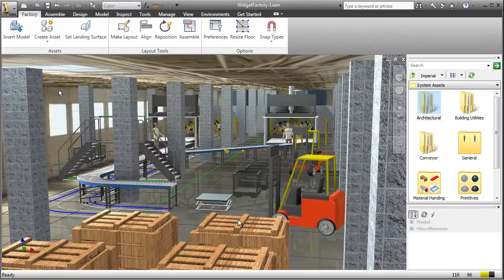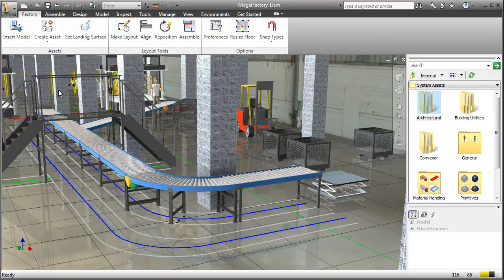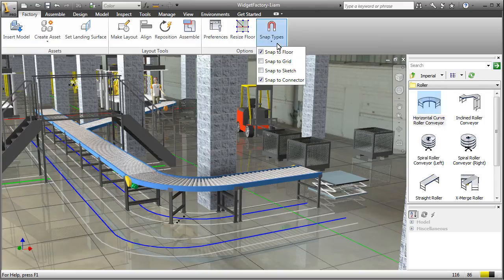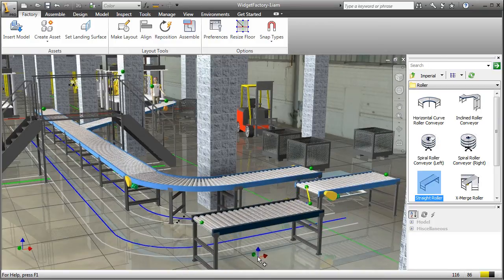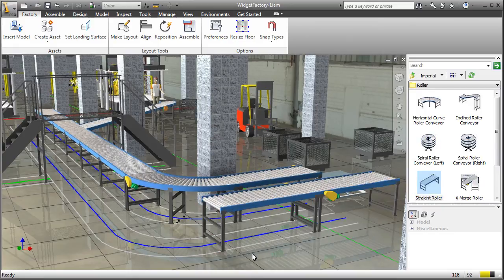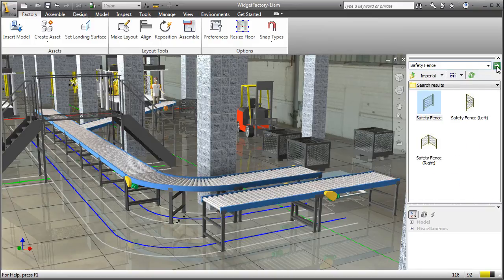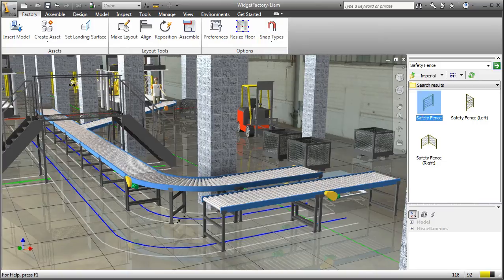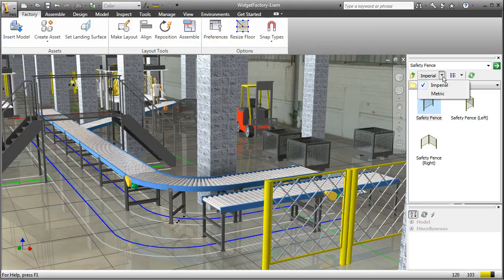Work Cell Layout Environment